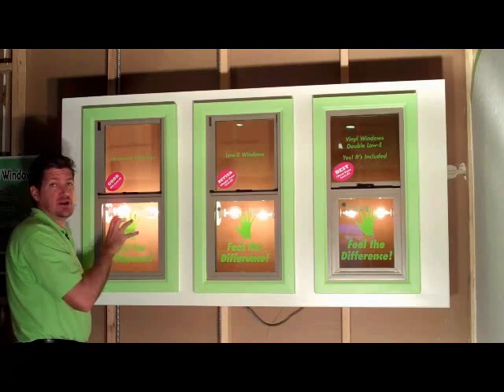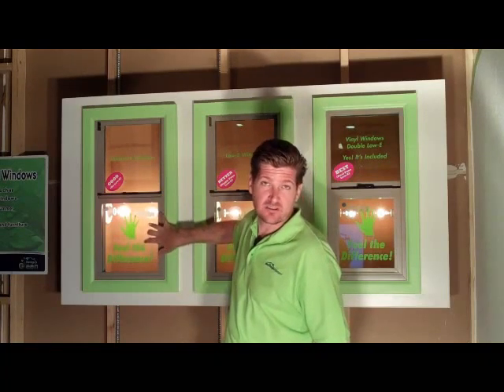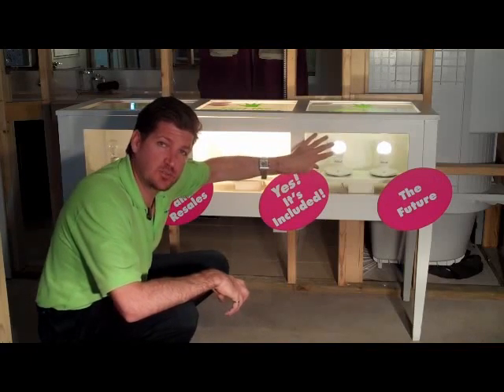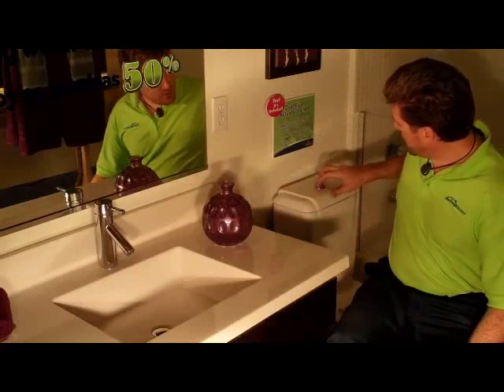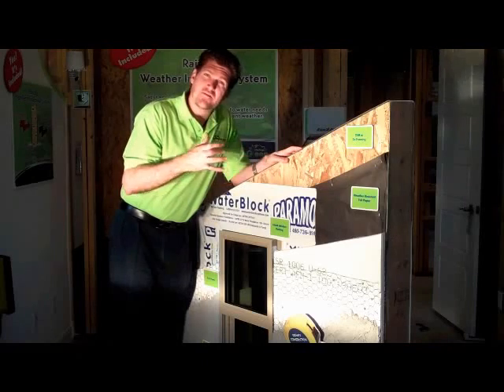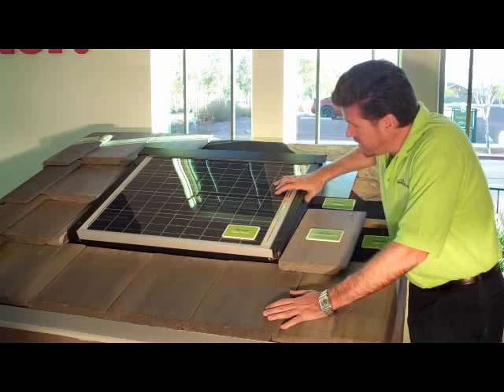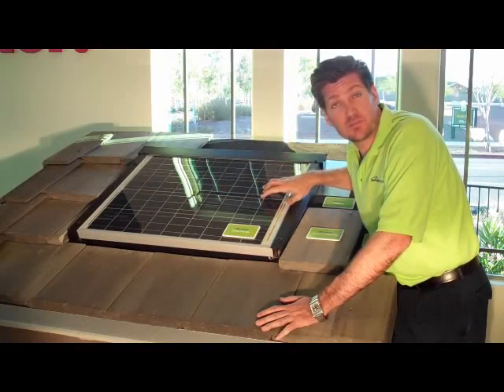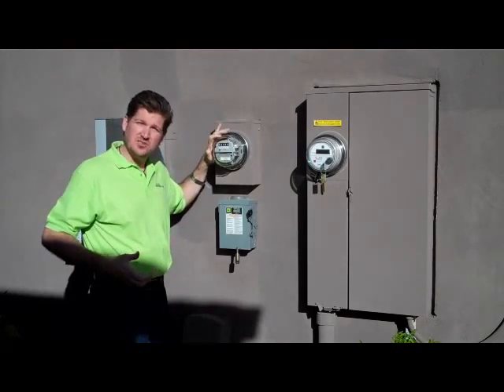The Features Inside Our Energy-Efficient Homes | Meritage Homes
Say goodbye to your high-utility bills and over-priced electric costs! With Meritage Homes energy-efficient features and differential building practices, we can save homeowners up to 50% on their utility bills. This means more money in your pocket, and not on your bills.